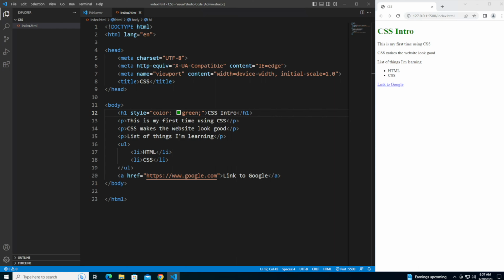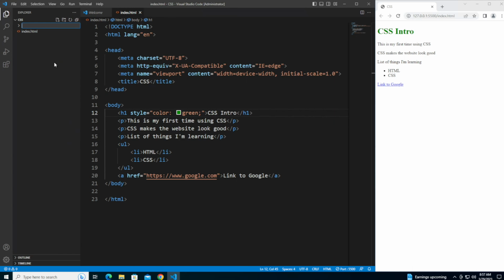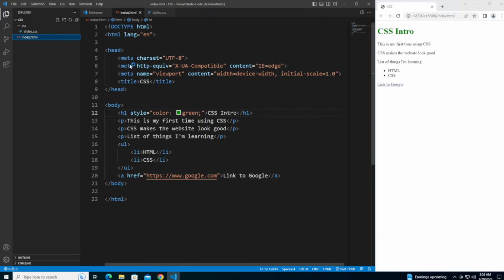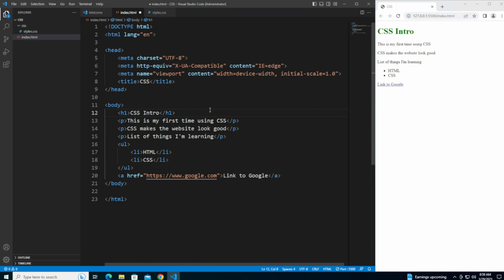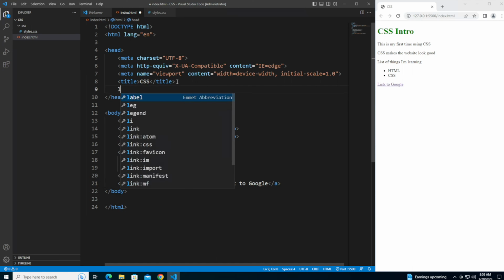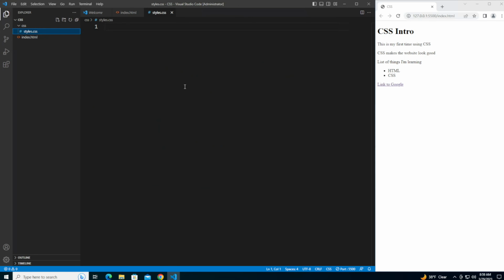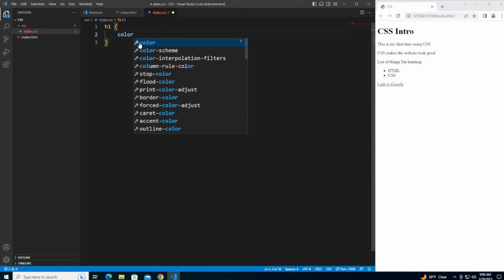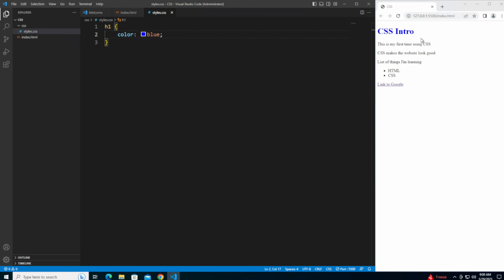Mastering External CSS: Organize and Elevate Your Web Styling!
In this video, we'll be exploring how to use external CSS to organize and elevate your web styling to the next level!